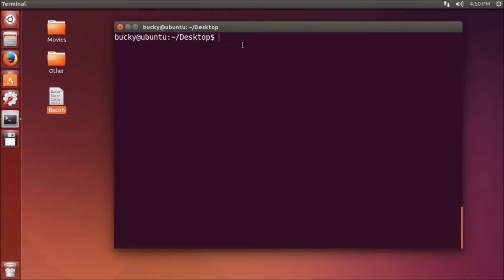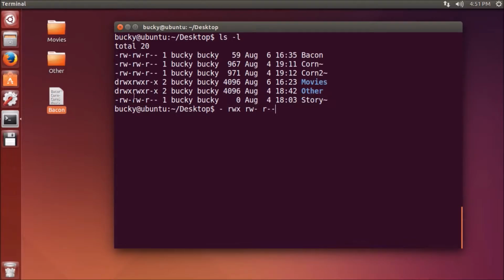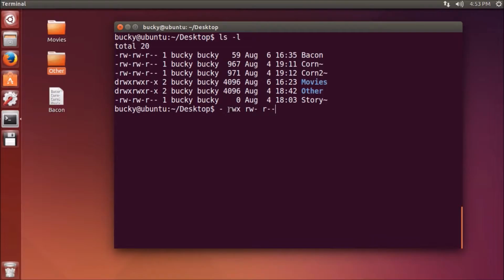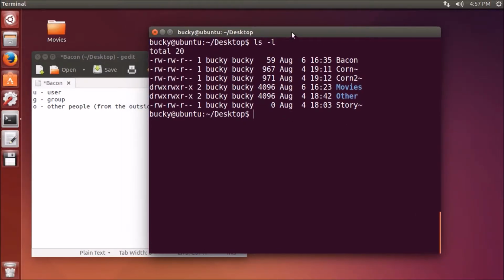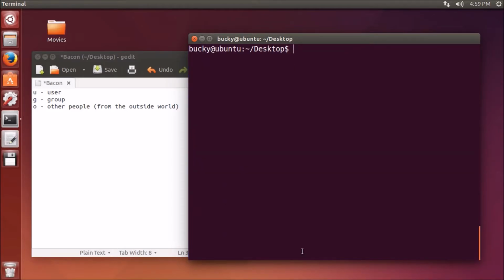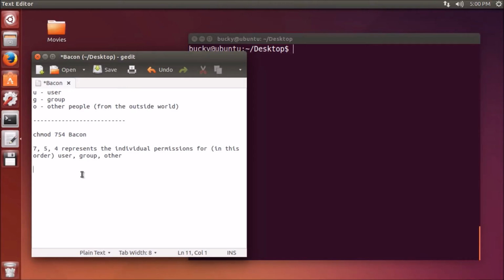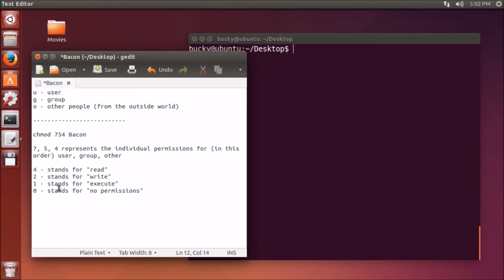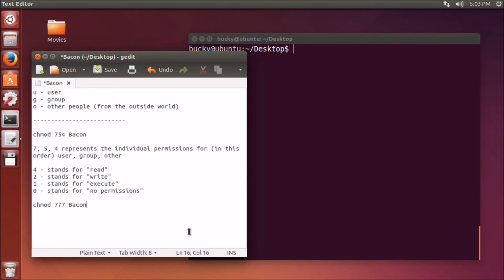8. FILE PERMISSIONS